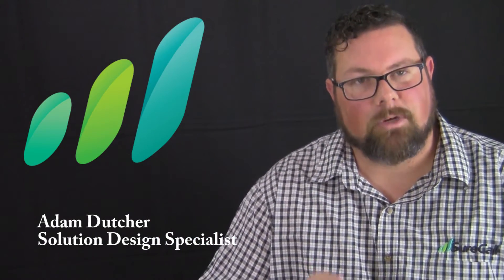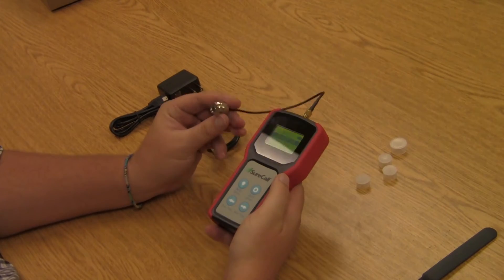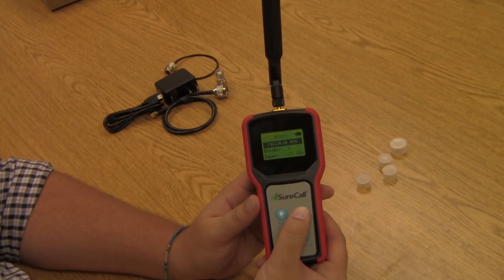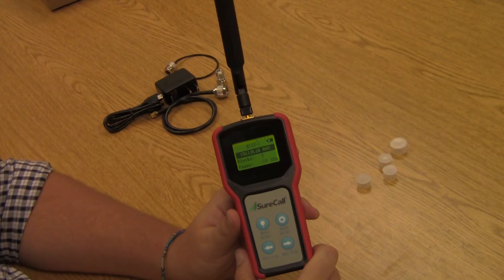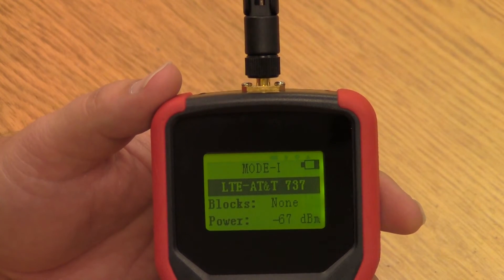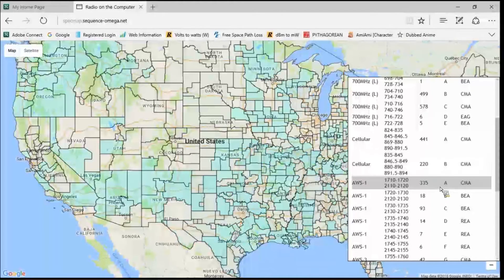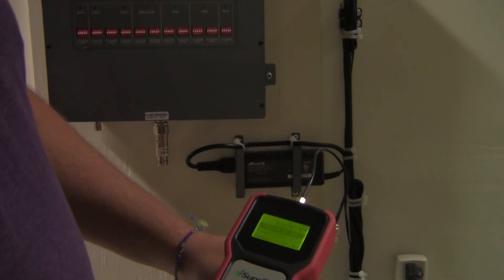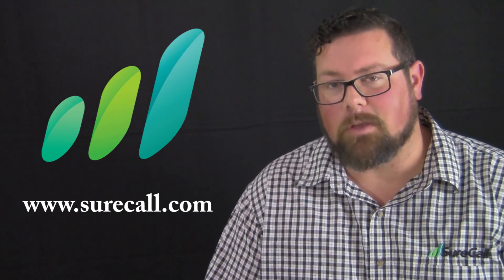Using Your RF Signal Meter - SureCall Site Survey Series: Ep 3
This is an extensive look at the functions and functionality of SureCall's RF Signal Meter.  We review what comes in the box, what modes are available, adapter cables and how to ensure your customer has their carrier represented inside the building.

SureCall's award-winning cell phone signal boosters excel in reliable signal, innovative design and superior technology. Whether it's for mobile, home, in-building or M2M (machine-to-machine) applications, several advantages make our cellular signal boosters better than the competition, including: all-carrier signal booster solutions, long-term reliability, automatic adjustments with manual adjustment options, industry-leading 3-year warranty, U.S. based technical support.

For more information or to find where to purchase a SureCall signal booster, visit surecall.com